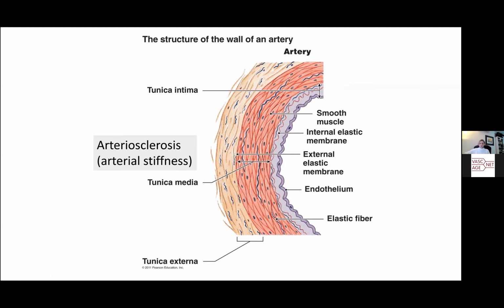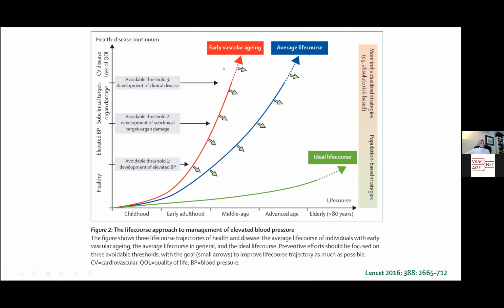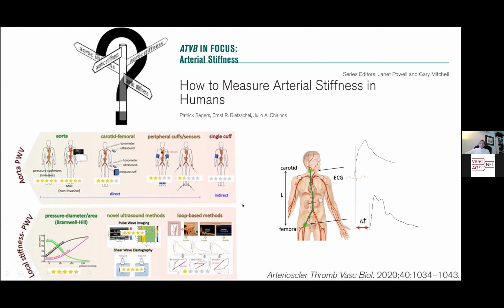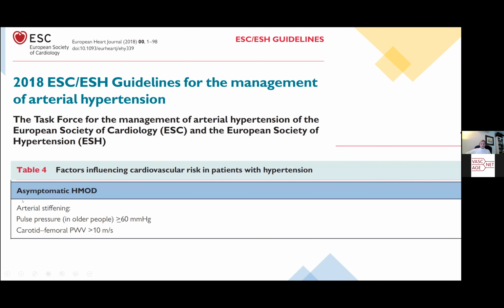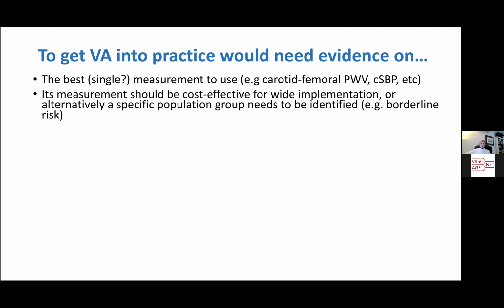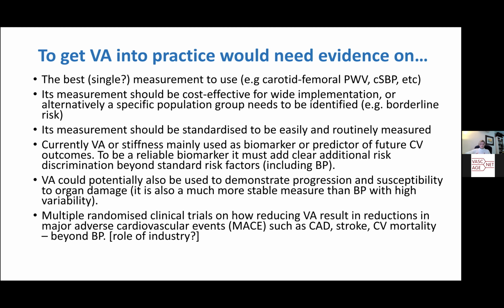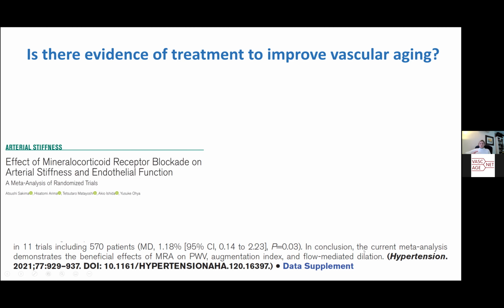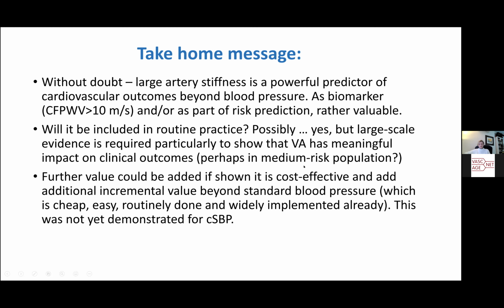VascAgeNet Webinar 10- Will the measurement of vascular age be implemented into clinical practice?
VascAgeNet Webinar 10- Will the routine measurement of vascular age be implemented into clinical practice?  Presented by Professor Alta Schutte.